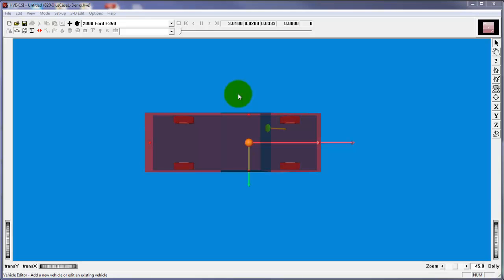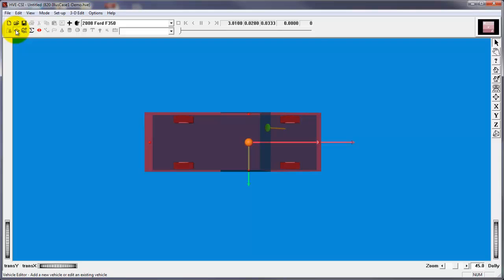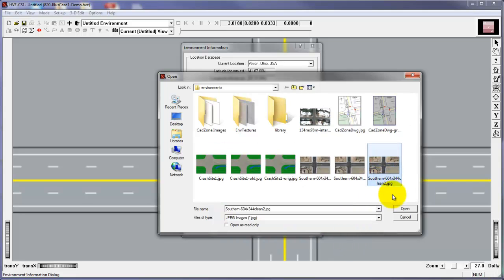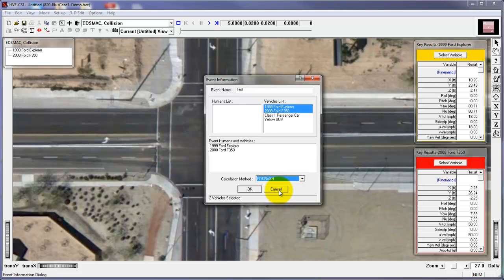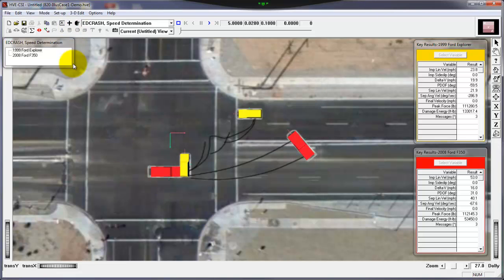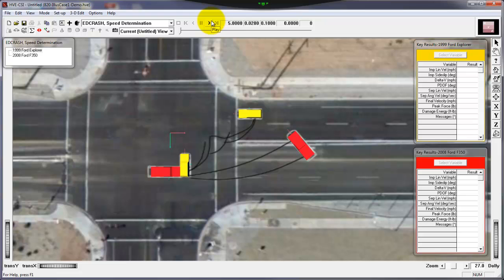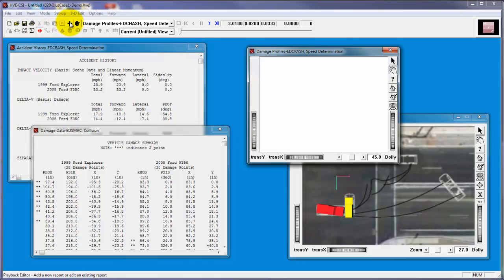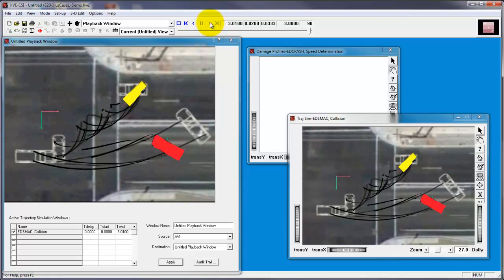HVE-CSI Overview - STARS version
This is a 15 minute overview of the HVE-CSI user interface and the EDCRASH and EDSMAC physics programs used for reconstructing motor vehicle crashes.